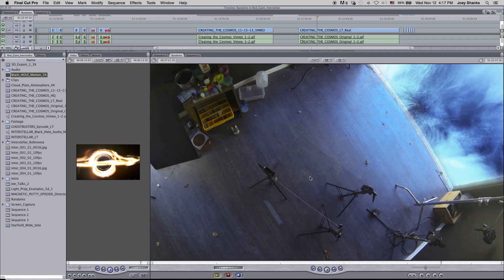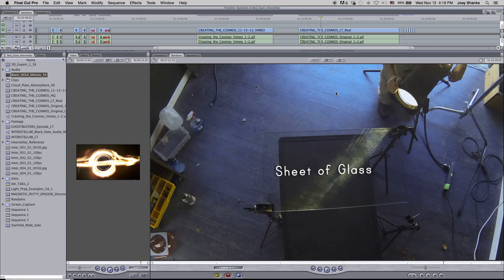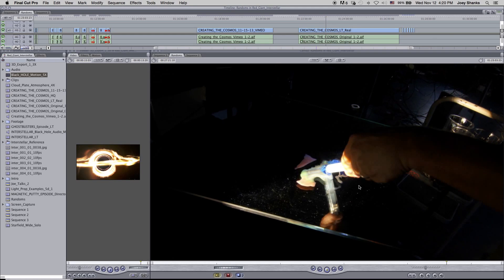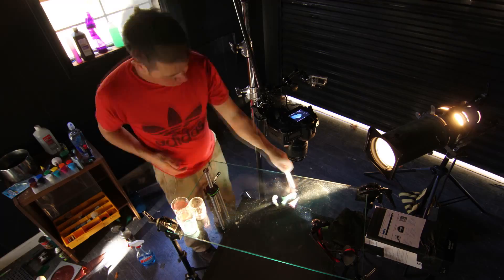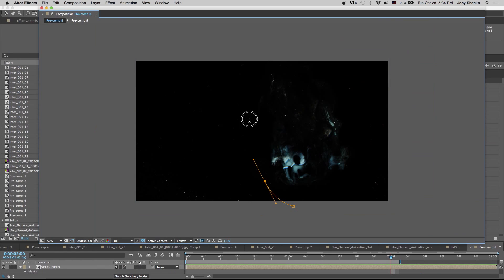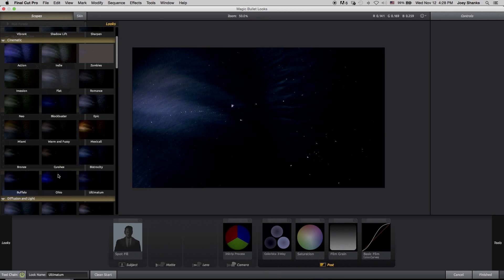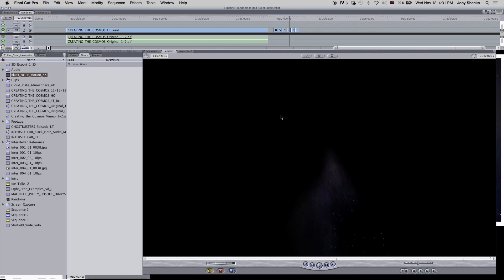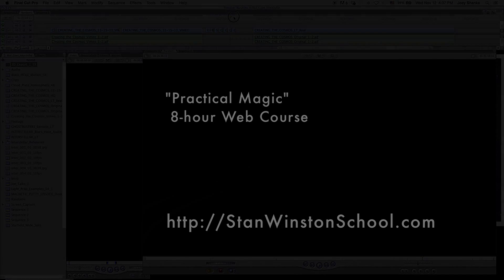Creating the Cosmos "In-Depth Look" | Shanks FX | PBS Digital Studios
An in-depth look at Creating the Cosmos.

In this episode I break down my process of creating cosmic backgrounds with my "sheet of glass" technique.

Hopefully you guys will get a better understanding of how this process works by watching me break the steps down.

Also... this video is only a chapter of the very detailed breakdown of how I created the Interstellar black hole.  We've teamed up with Red Giant Software to show you an 40 minute epic tutorial of every little thing that went into creating our black hole.

I've always used Red Giant filters, dating back to 2005.  I recommend checking out their UNIVERSE bundle, there a tons of create filters that can really assist you in-creating high end imagery.

Video should be out today, if you don't see it, keep checking the link throughout the day...

Sign up for your free UNIVERSE membership today...

If you want a more in-depth tutorial on how to achieve these effects check out my web course "Practical Magic" at...

(trailer & course info should be up in a few days if its not up there)

In Association with:  PBS Digital Studios